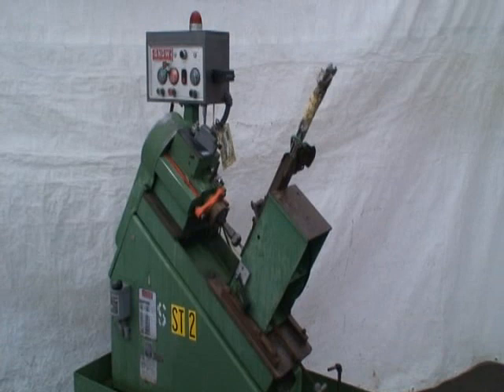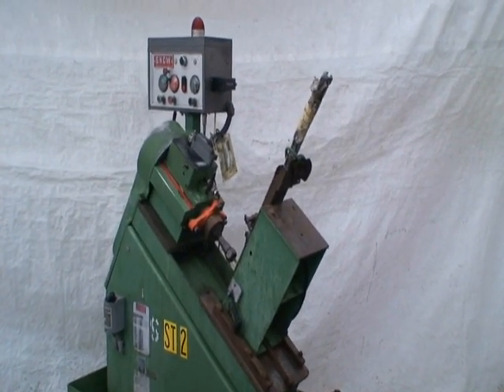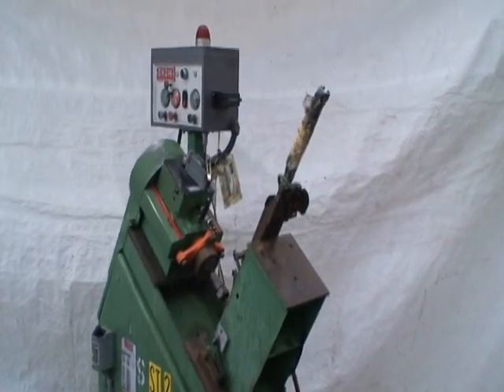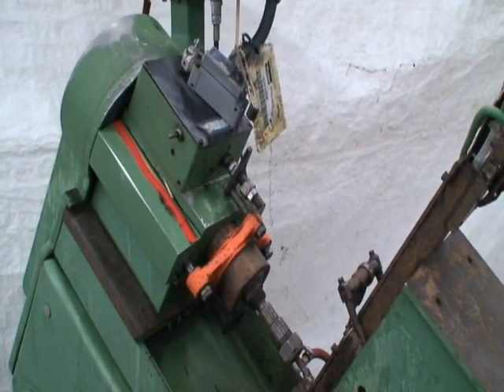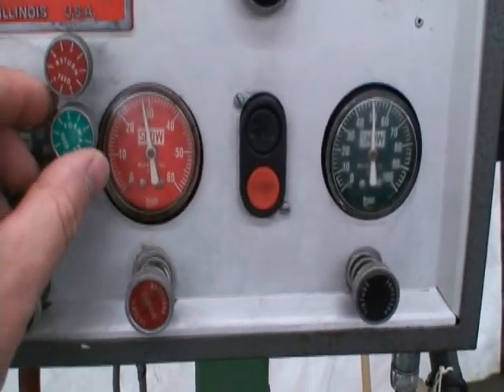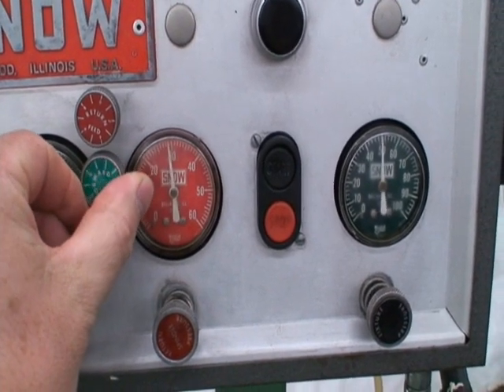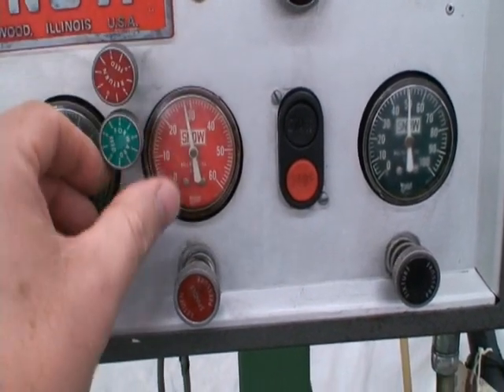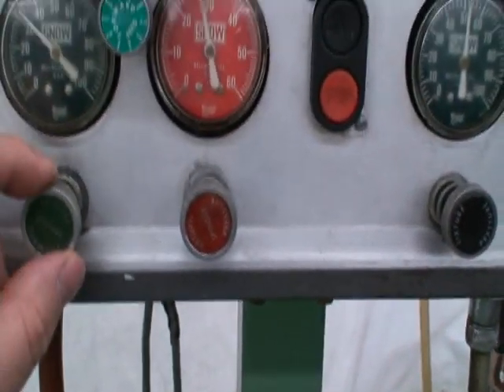Snow Inclined Automatic Drilling Machine Ref.#18-234 (SOLD)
Snow Automatic Incline Drilling Machine    Ref.#18-234
Model No. 2 ID
Serial No. M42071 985     New 1985

For Automatic Drilling, Boring and Reaming Operations

Drilling Capacity: 1/8"  - 5/16" Diameters
Maximum Drilling Stroke: 2"
Spindle Speeds (4): 625, 800, 1035 & 1250 RPM
Spindle Nose Taper: #2 MT

Equipped With:
Variable Forward Feed Rate Control
Variable Return Feed Rate Control
Variable Forward Pressure Control
Variable Return Pressure Control
Variable Fixture Pressure Control
Manual Magazine Feed
Built-in Coolant System

1/2 HP Motor Drive   230/460/3/60